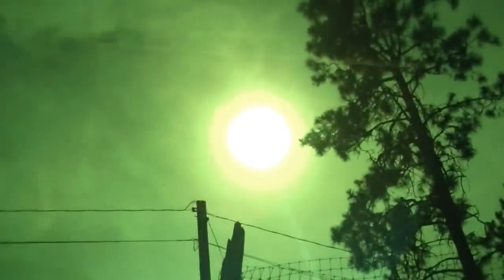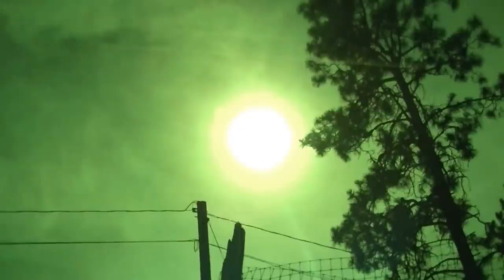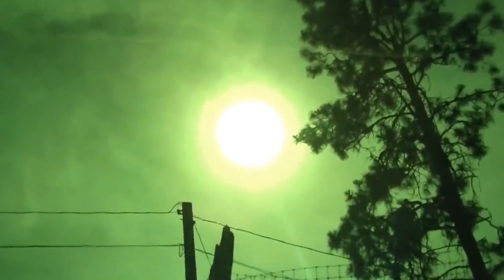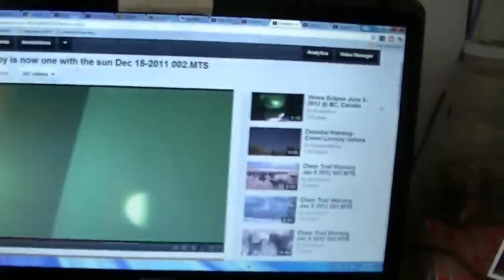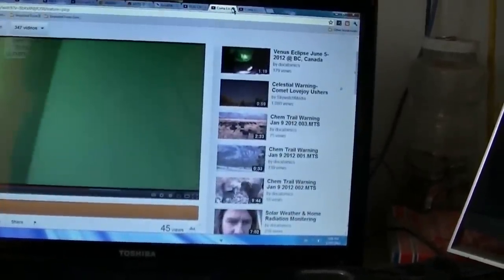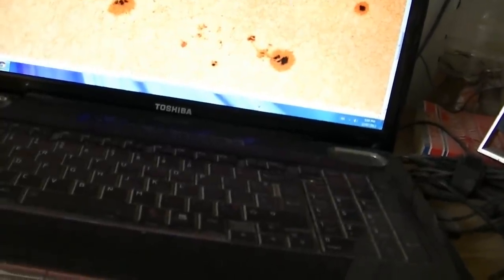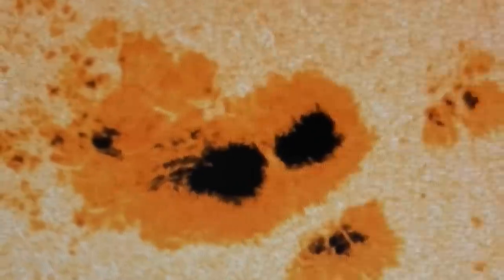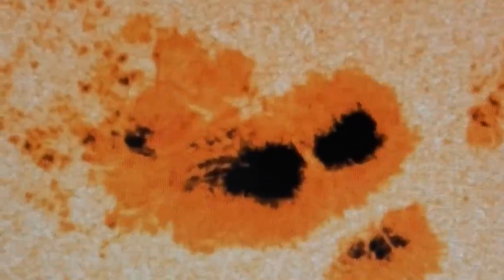##Solar Storm Warning###CME Impact Imminent### July 12-12 12.oohrs UTC X1.4 Sunspot 1520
##GEOMAGNETIC STORM CONTINUES#Carrington EMP Advisory###
Planetary K-index Now: Kp= 6 storm 24-hr max: Kp= 6 storm
Interplanetary Mag. Field Btotal: 19.4 nT Bz: 14.3 nT south July 15 2226 UTC
##Solar Storm Warning#CME Impact Advisory### July 12-12 12.oohrs UTC X1.4 Sunspot 1520
...perhaps a brush with Venus on the way to broadsiding my Earth with SunSpot 1520
~already a M-5 coming up on this X-1.4 glare and more churning
=impact should begin 12.oo hrs (UTC) July 14; perhaps while the plasma plum is still "connected" to Venus